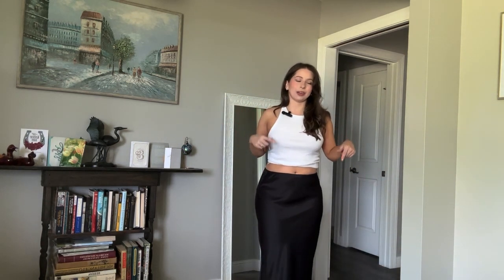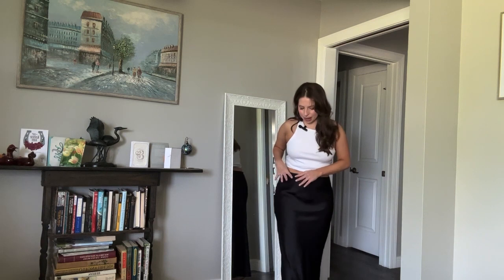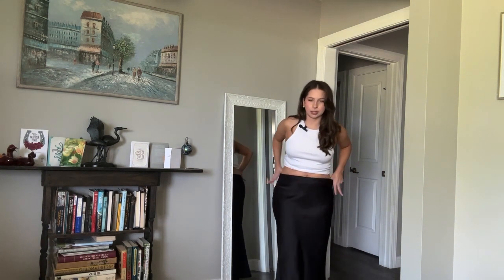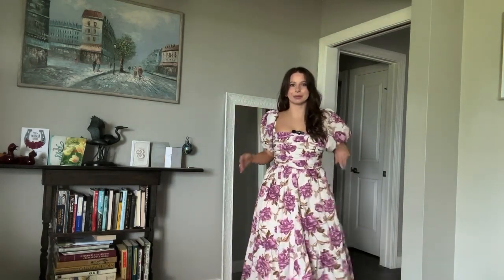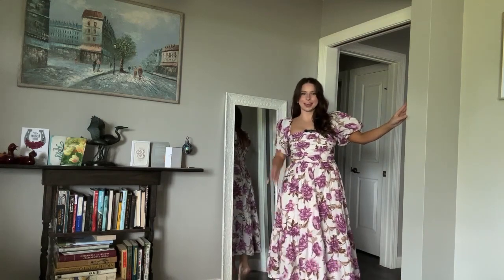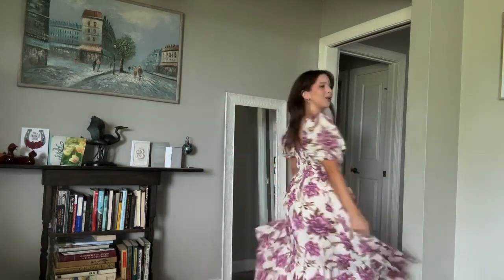Mini Abercrombie Haul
A quick mini Abercrombie Haul :)